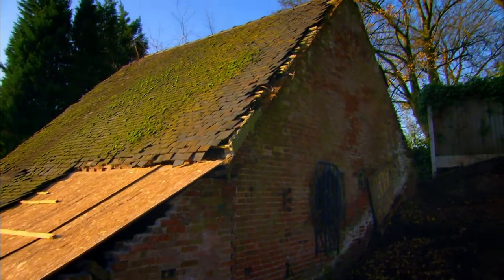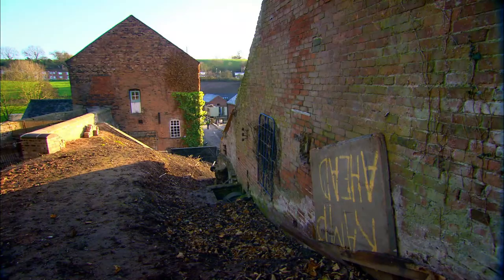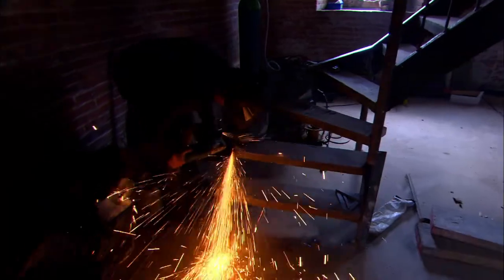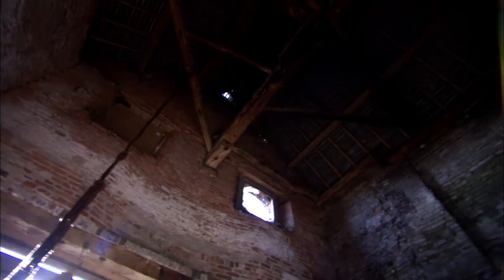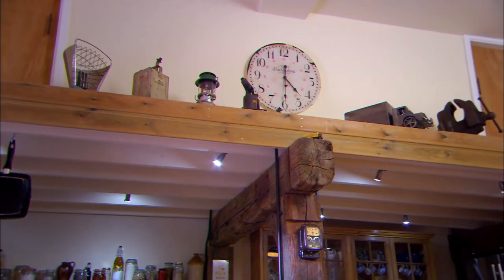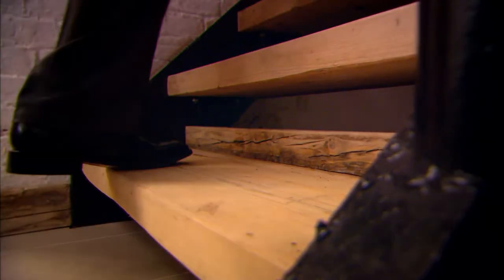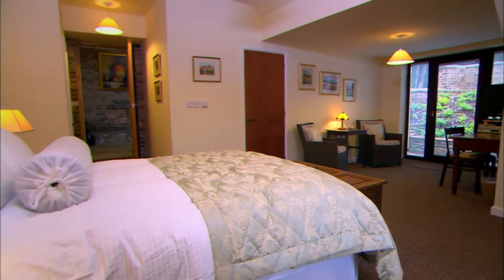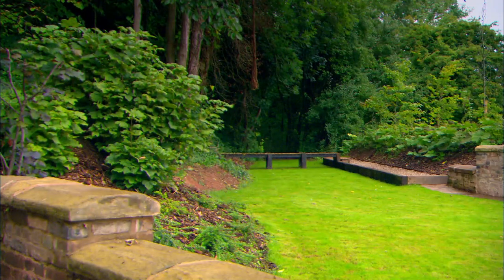Amazing Restoration of Abandoned 18th Century Mill (over £250,000!) | Restoration Man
Alan and Dora experienced a huge number of problems trying to restore the 18th century mill, but did all the hard work and large sum of money pay off?